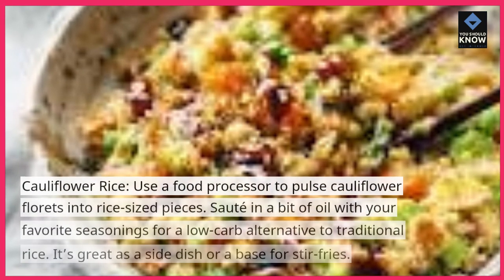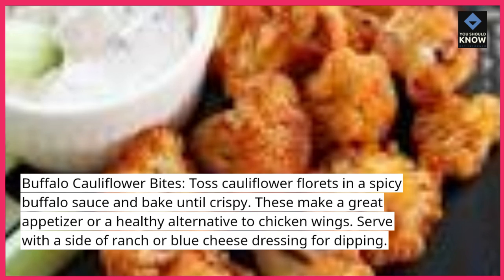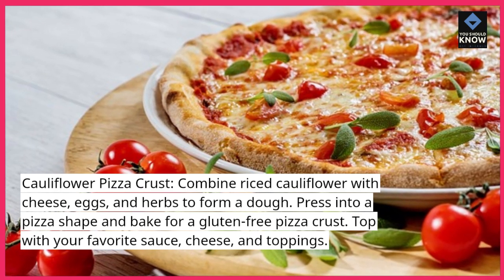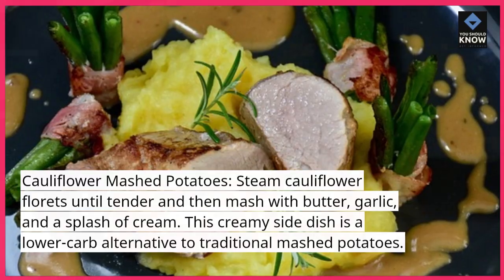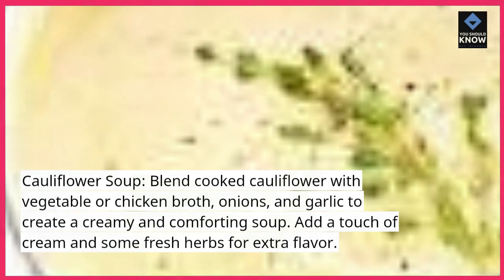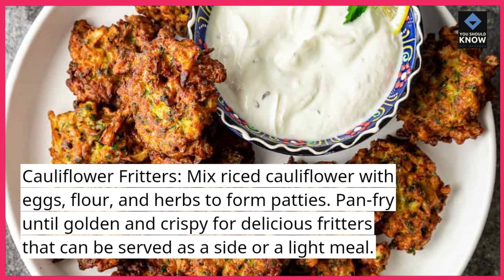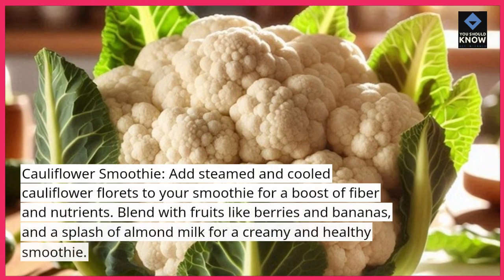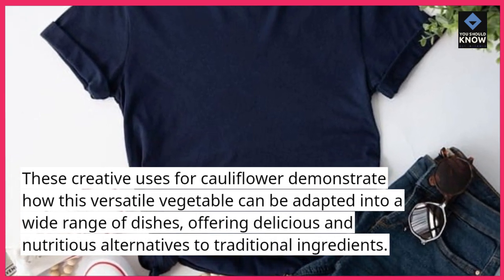Top 10 Recipes for a Perfect Picnic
Plan the perfect picnic with these top 10 recipes! From sandwiches to salads, these dishes are easy to pack, delicious, and ideal for outdoor dining.